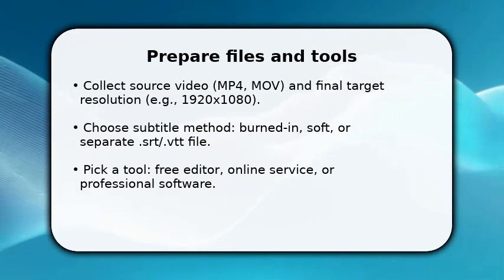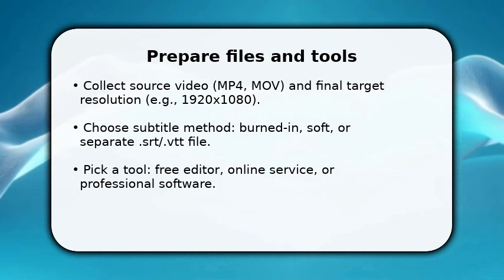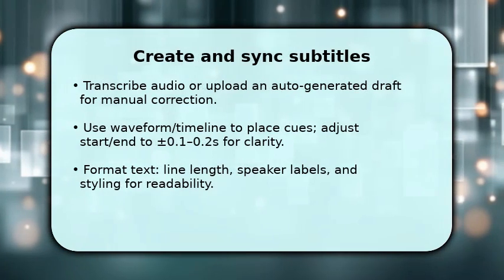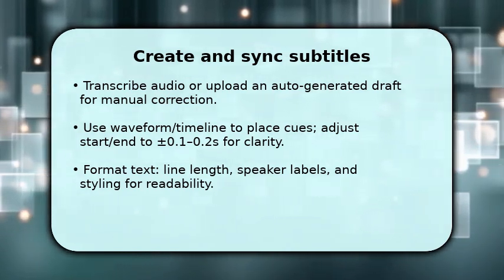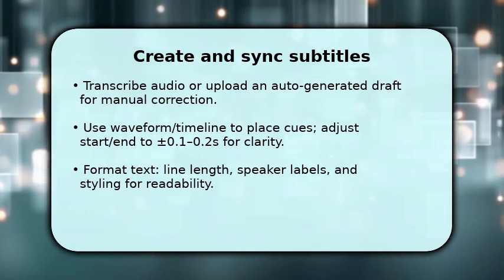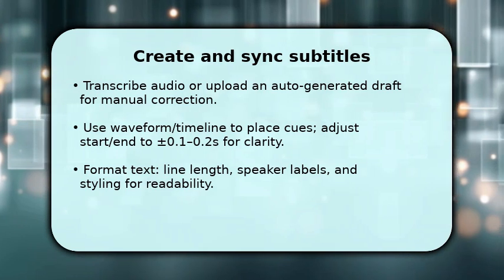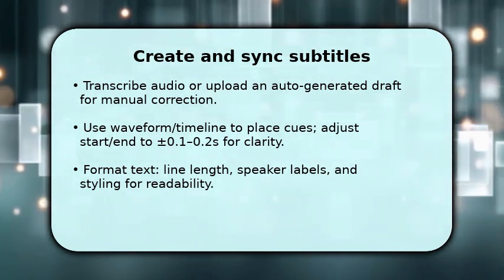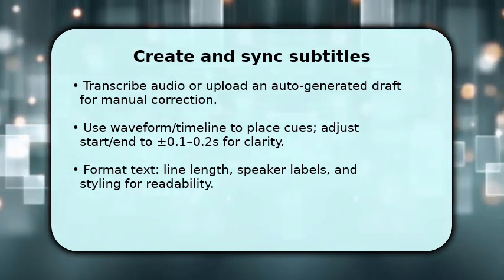How Put Subtitles on Video (updated)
How Put Subtitles on Video (updated) | 🔒 Surfshark VPN Deal — Stay private and secure. $1.99/mo + 3 Months Free ▸

Learn the step-bythy process of adding subtitles to your videos with our latest tutorial. Discover how you can enhance accessibility and SEO for a wider audience, ensuring that everyone from language learners to hearing impaired viewers enjoys your content fully.